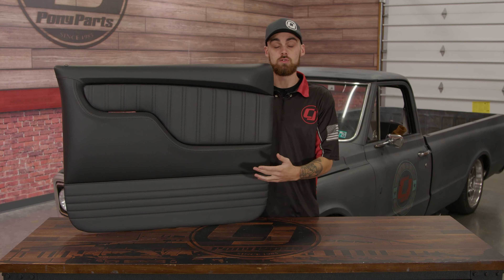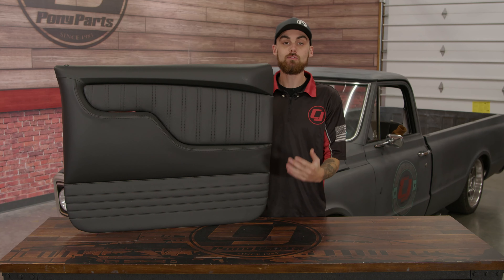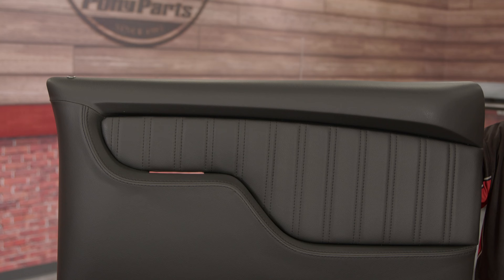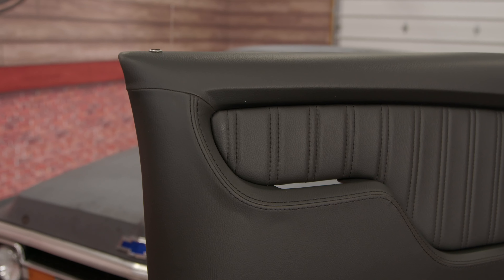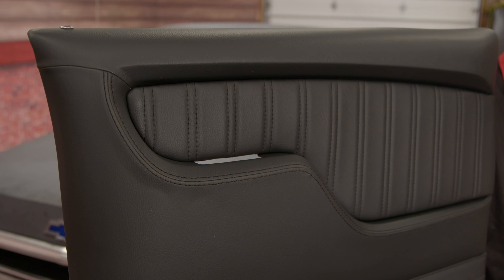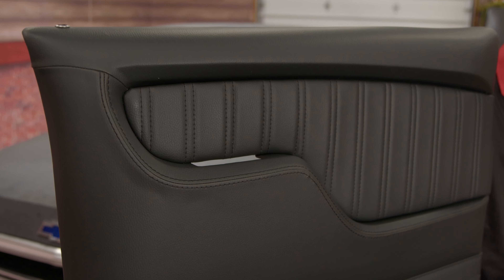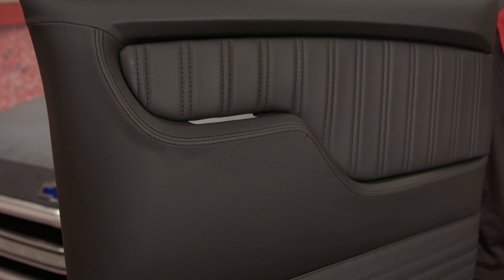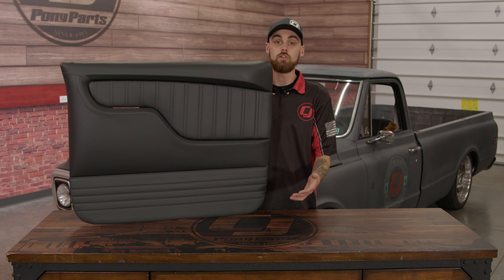Fast Take Tuesday: 1967-1972 Chevy C10 TMI Door Panel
Refresh the interior of your 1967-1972 Chevy C10 with a new door panel from TMI. Add the TMI sport black door panel pair to your Chevy C10 Today

Don't settle for beat up, damaged upholstery in your 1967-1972 Chevy C10's interior. Replace your worn out door panels now with a Pair of Black Sport Door Panels from TMI. These panels are designed to directly replace your original panels on your 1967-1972 Chevy C10 without any modifications, as well as add a custom look with your choice of contrast stitching.